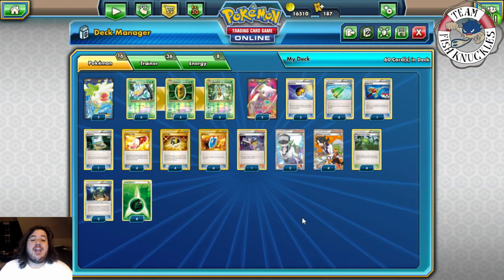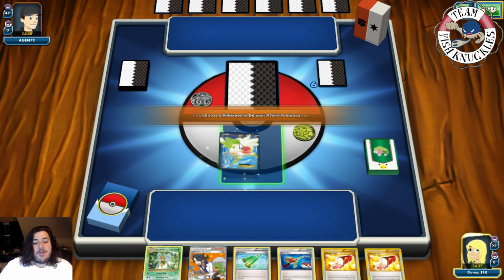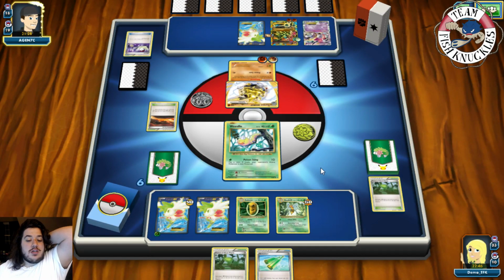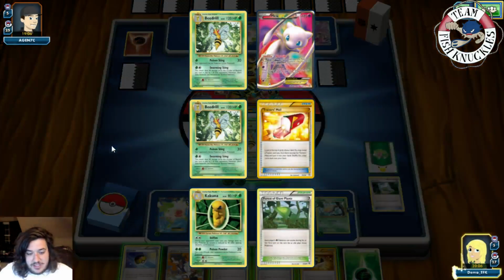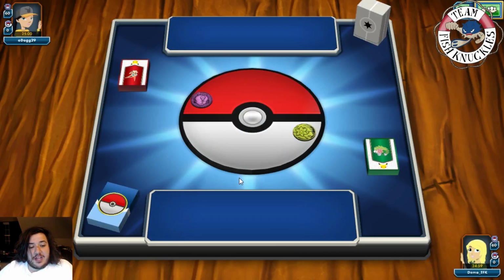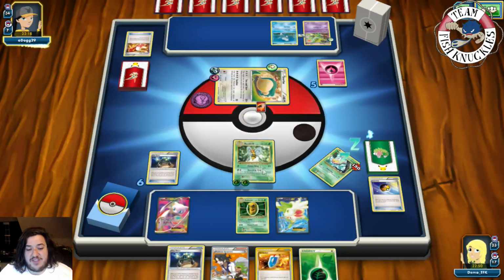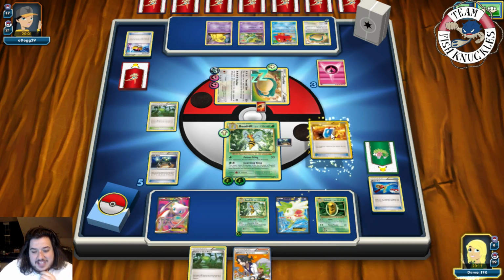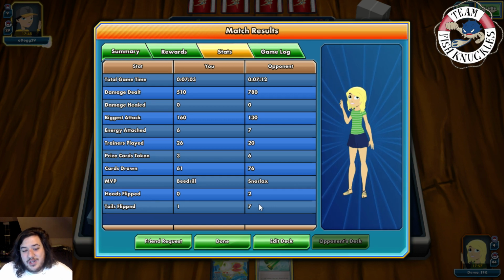Fan Friday #83 Beedrill Swarm!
#Pokémon - 16

* 2 Shaymin-EX ROS 106
* 4 Weedle EVO 5
* 4 Kakuna EVO 6
* 4 Beedrill EVO 7
* 2 Mew-EX DRX 120

* 4 Professor Sycamore STS 114
* 4 Ultra Ball PLF 122
* 3 Level Ball NXD 89
* 4 Revitalizer GEN 70
* 1 Super Rod NVI 95
* 1 Karen PR-XY XY177
* 4 Forest of Giant Plants AOR 74
* 3 Exp. Share PRC 128
* 4 VS Seeker ROS 110
* 3 N NVI 101
* 1 Town Map BCR 136
* 4 Trainers' Mail AOR 100

#Energy - 8

* 8 Grass Energy CL 88